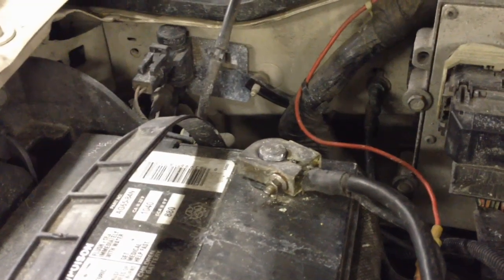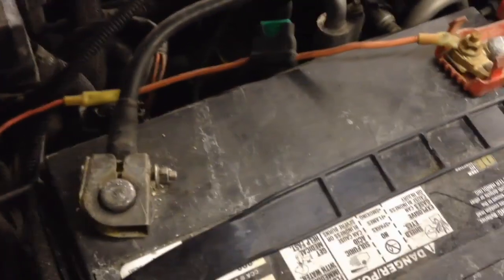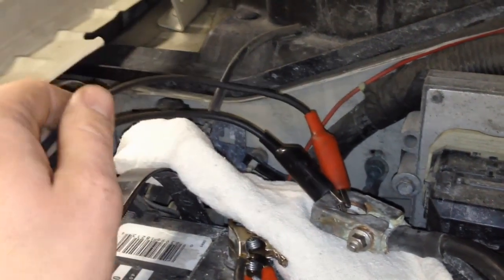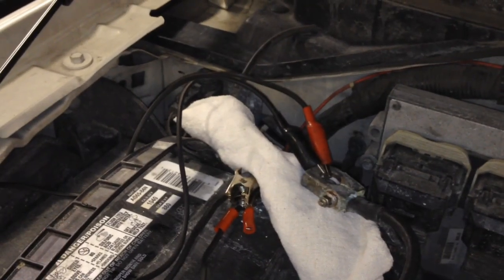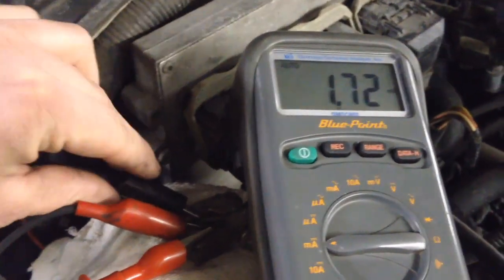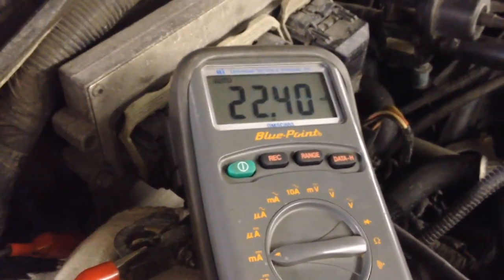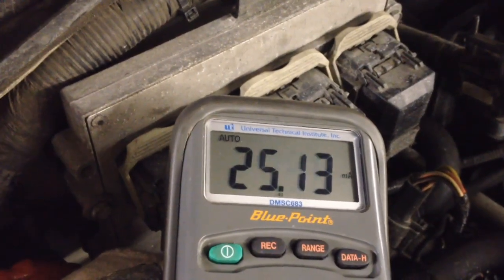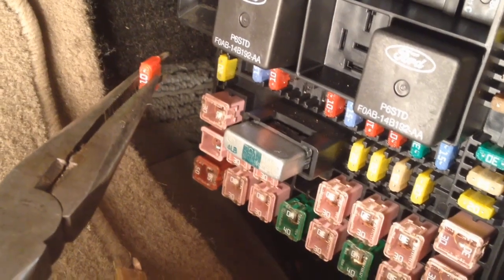How To Perform a Battery Parasitic Draw Test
This is the tried and true way to perform a battery draw test.